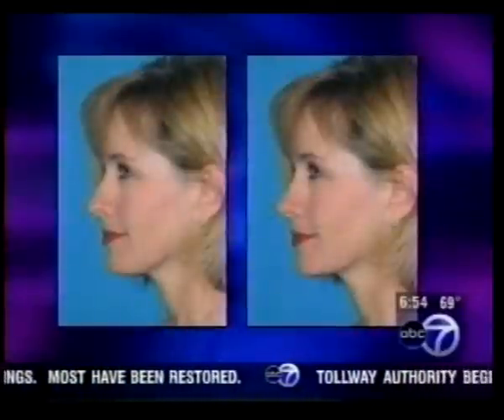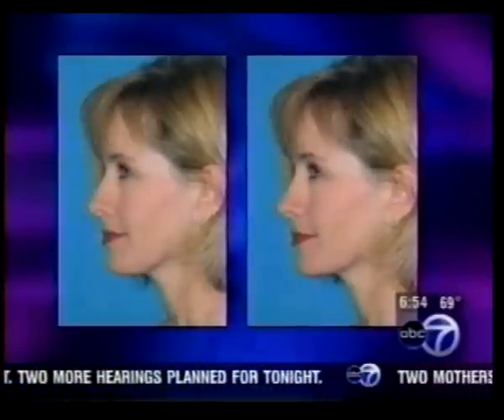Virtual Plastic Surgery on ABC NEWS Chicago - 9.15.06 | Dr. Steven Dayan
Watch Chicago, IL facial plastic surgeon Dr. Steven Dayan talk about virtual plastic surgery and the benefits of visualizing your procedures before heading into surgery.